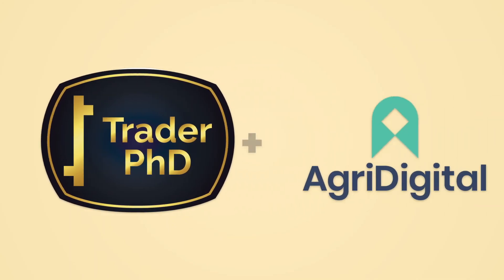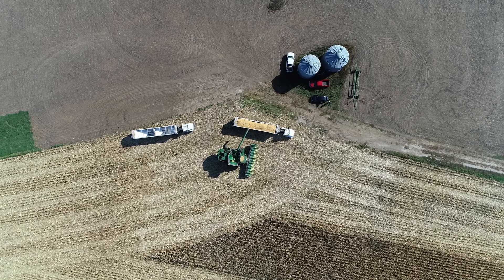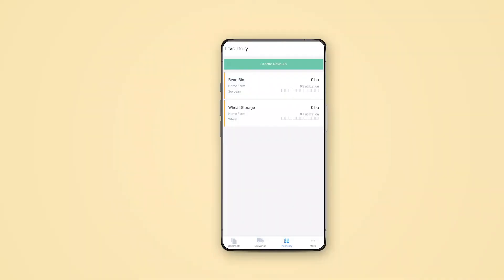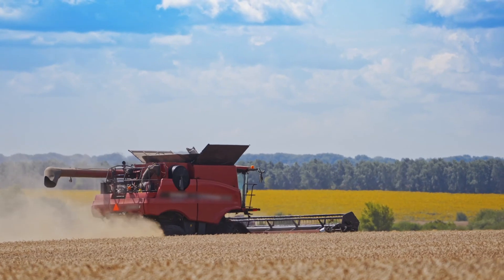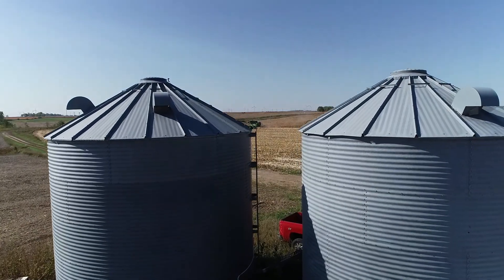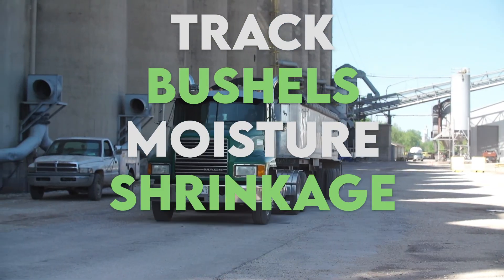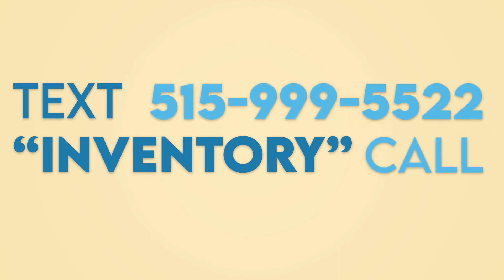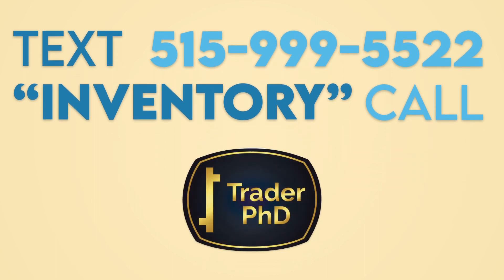WayPath by Trader PhD & AgriDigital